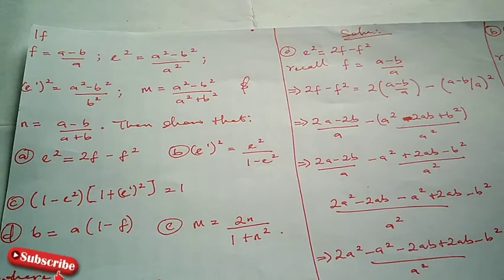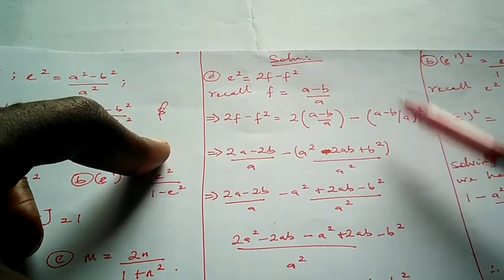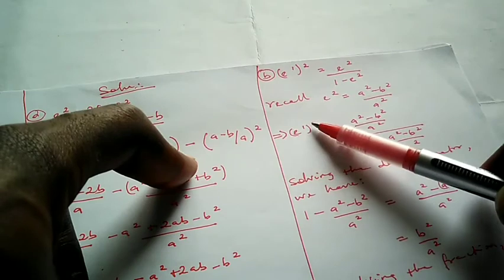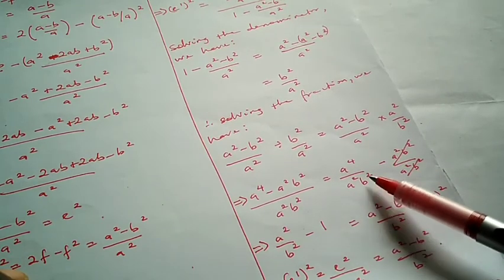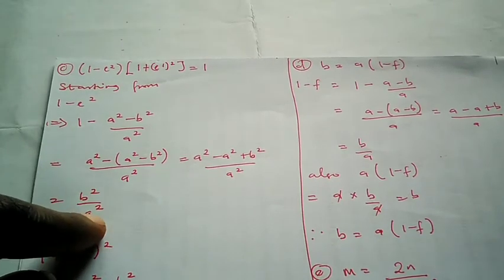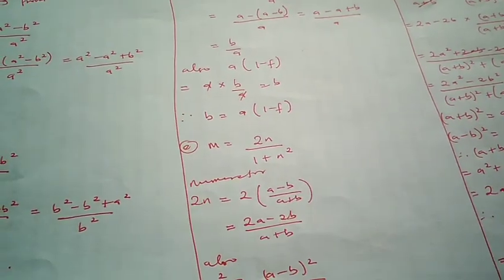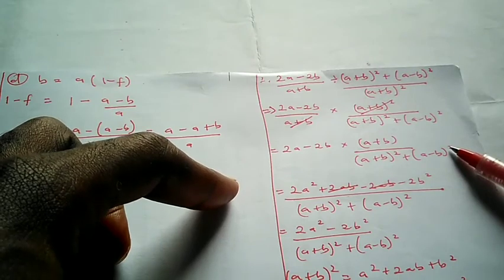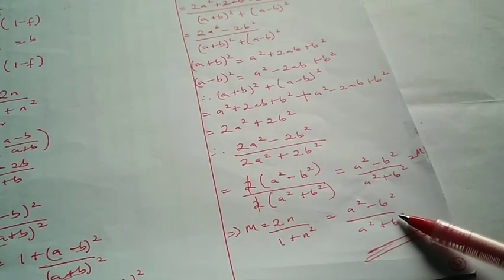Fundamental Quantities of the Ellipse | Identities Of The Elipsoid | Geodetic Surveying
In geometry, the semi-major axis is half of the major axis, which goes all the way across the ellipse at the widest part; while the semi-minor axis is half of the minor axis along the flattened area of the ellipse.

Semi-major axis (a): The longest radius of an ellipse.
Semi-minor axis (b): The shortest radius of an ellipse.

f= Flattening;
e= Eccentricity.